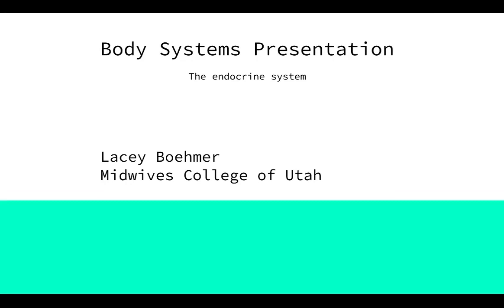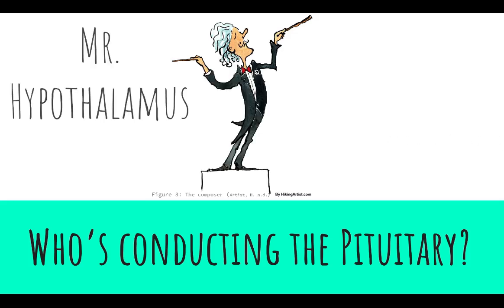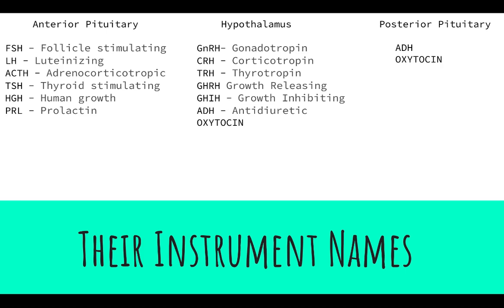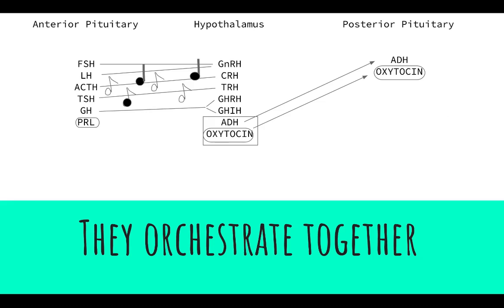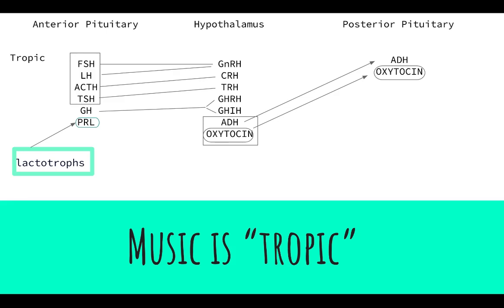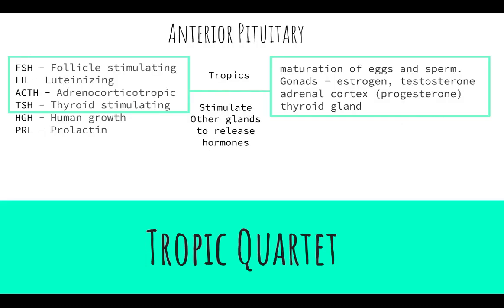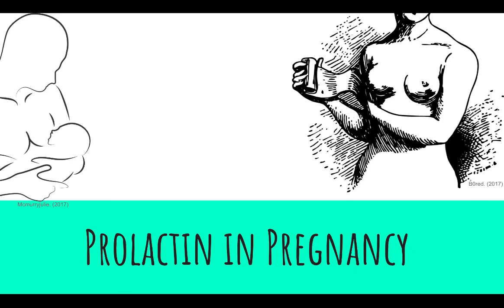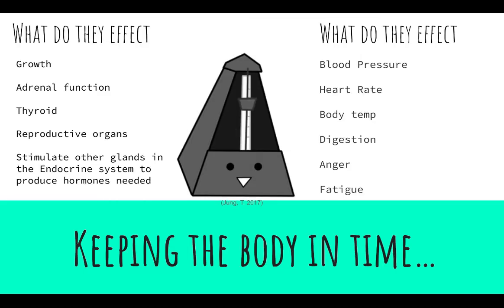Understanding the Pituitary Gland and Hypothalamus 🧠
Mr. Hypothalamus and the Pituitary Symphony